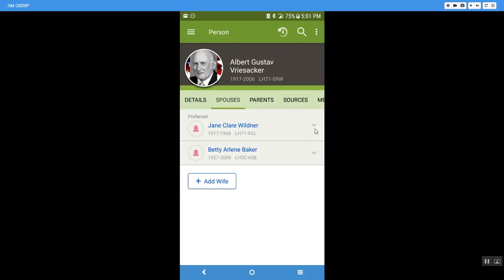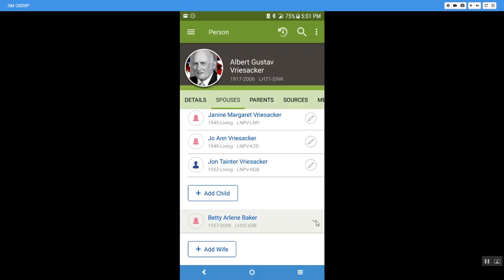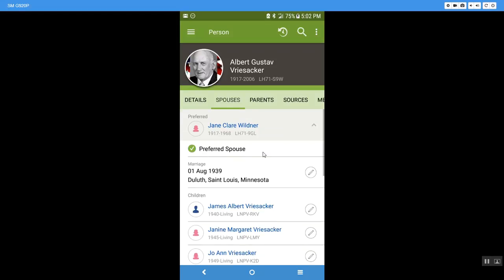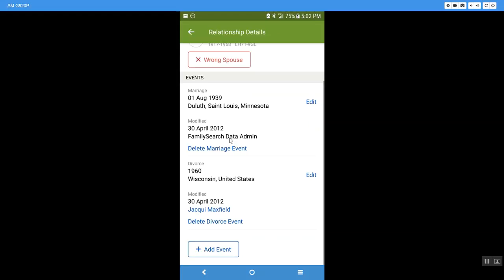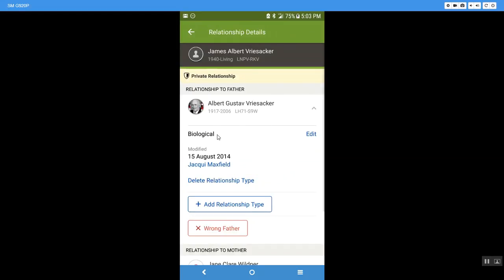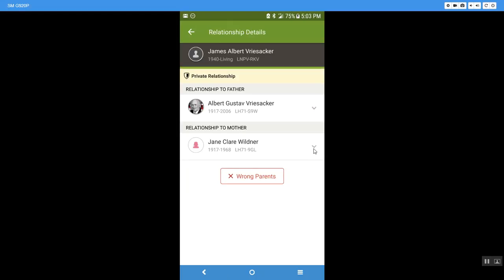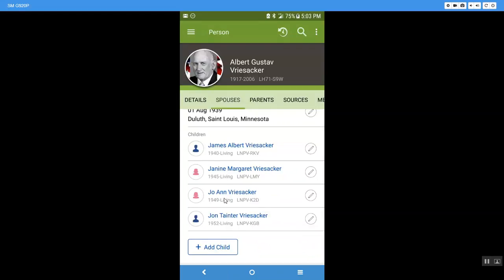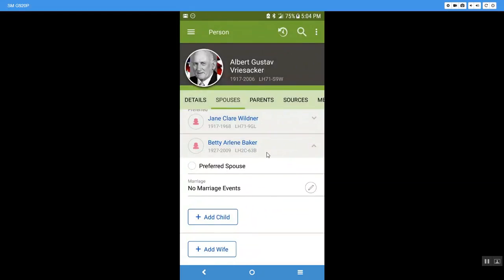Spouses in Family Search Tree App